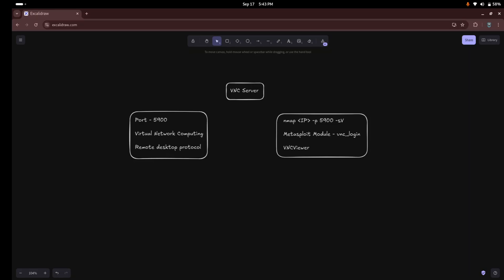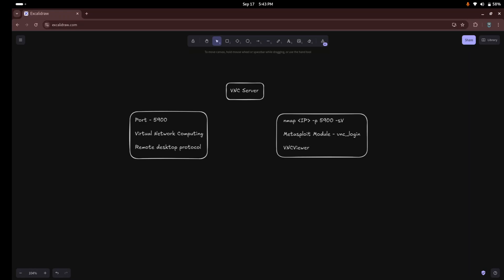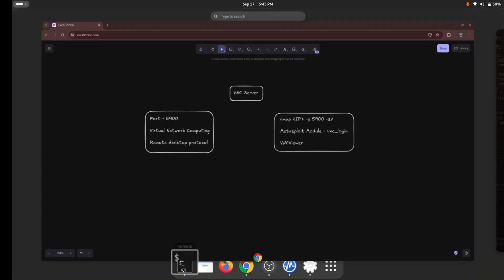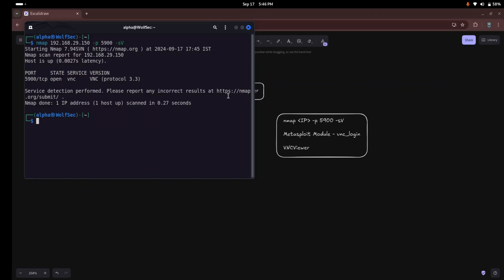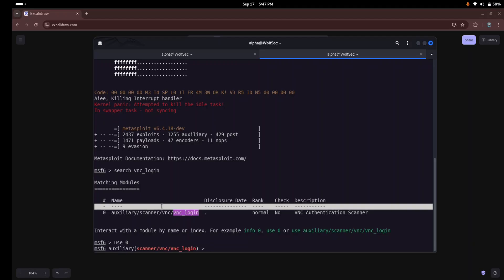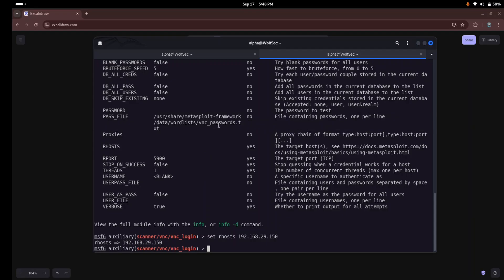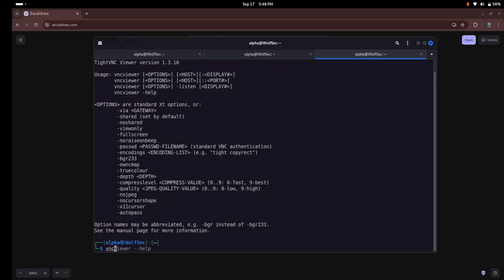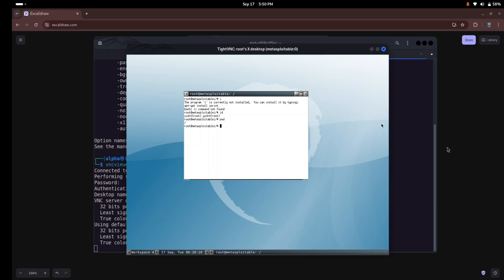Exploiting VNC Port 5900: Scanning & Brute-Force Attack Using Metasploit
In this video, we dive deep into exploiting a vulnerable VNC service running on port 5900. First, we’ll use Nmap to identify open ports and verify if VNC is running. Then, we’ll move to Metasploit and use the vnc_login module to brute-force the VNC credentials and gain access to the target system's graphical interface.

🔍 What You'll Learn:

Understanding VNC and port 5900
How to scan for open ports using Nmap
Exploiting VNC with Metasploit's vnc_login module
Basics of brute-force attacks on VNC services

👉 Commands used:
Nmap: nmap -p 5900 target-IP
Metasploit: use auxiliary/scanner/vnc/vnc_login